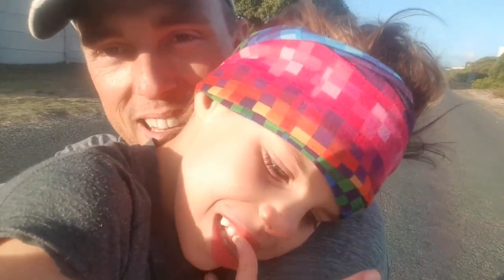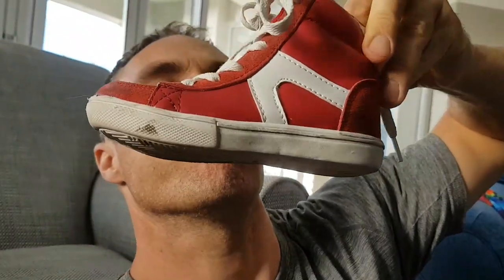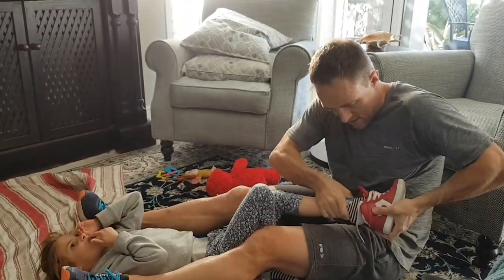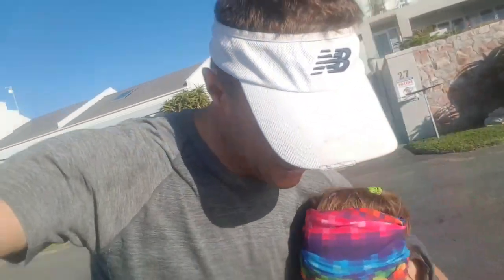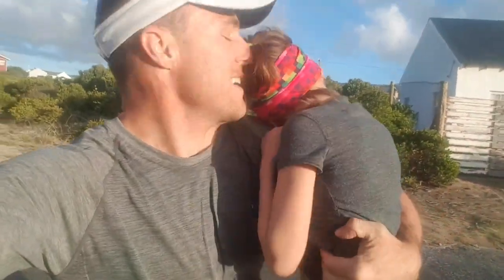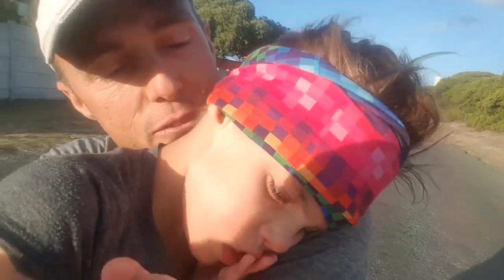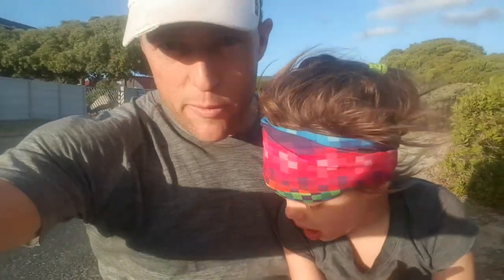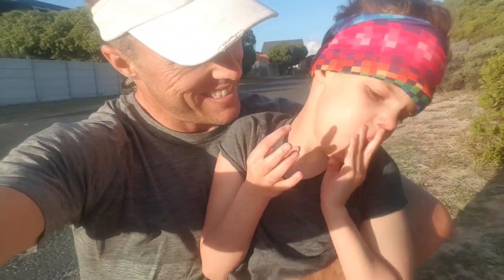Erin walked 1km!